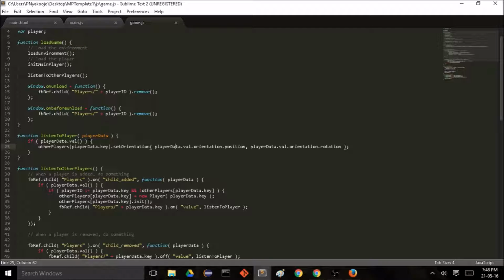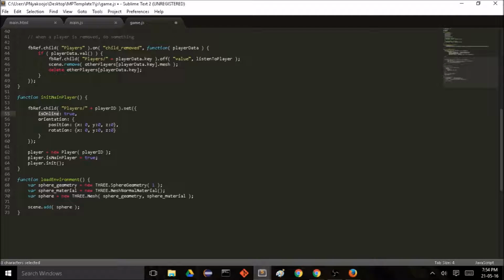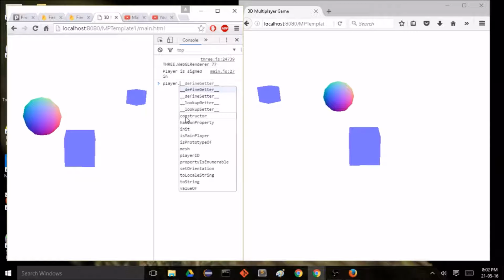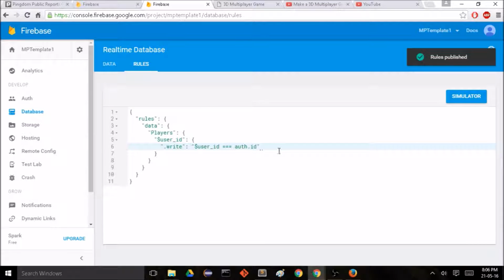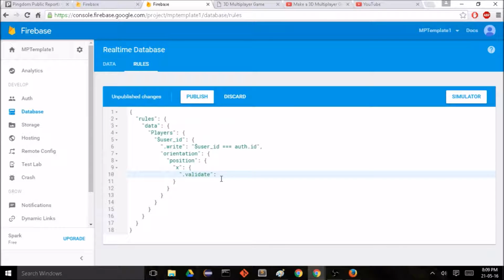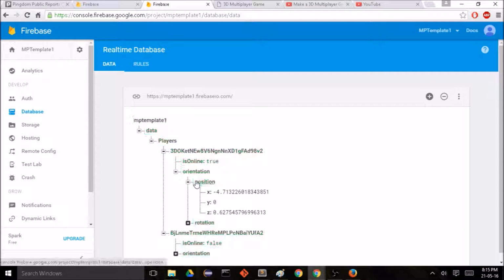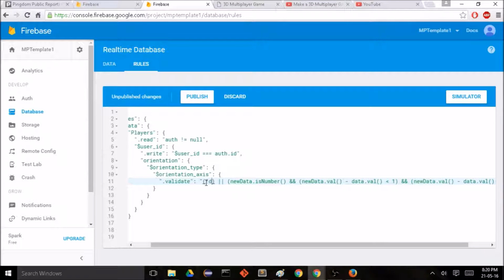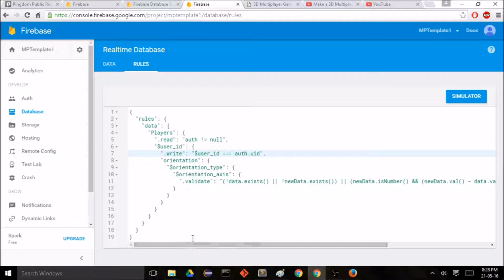Make a 3D Multiplayer Game with Three.js and Firebase - Tutorial 5 - Security Part 2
In this episode, we add security rules to prevent teleporting and spoofing